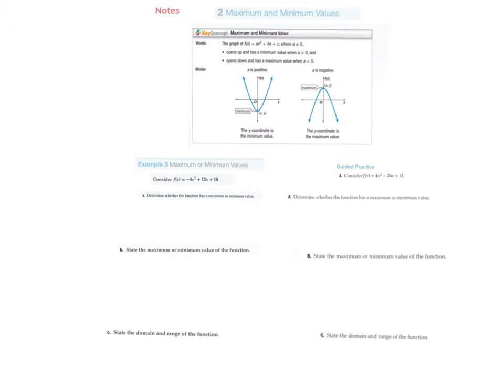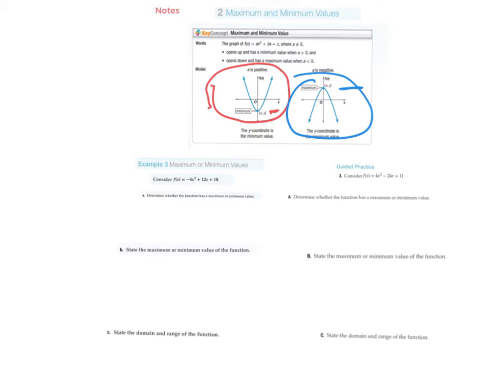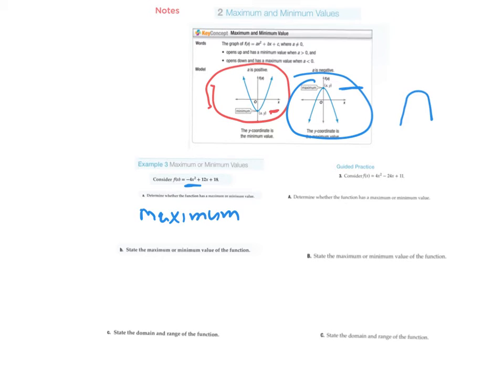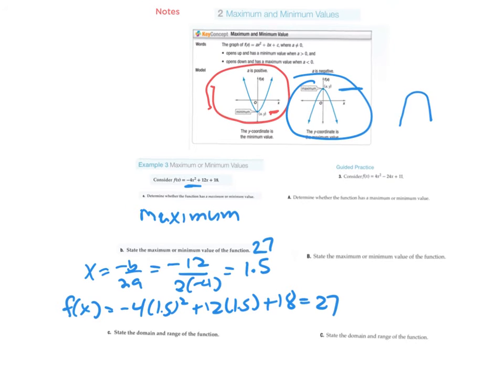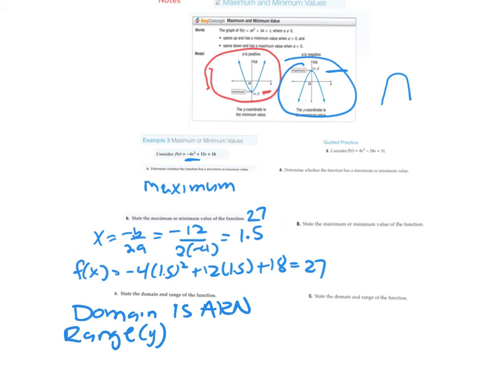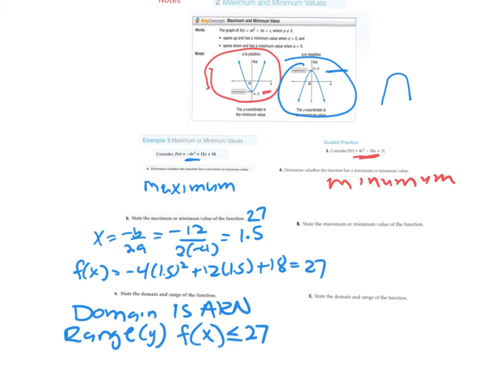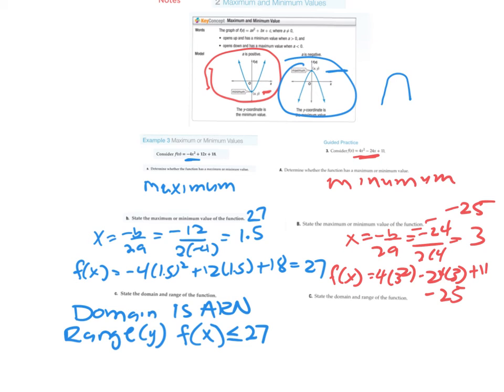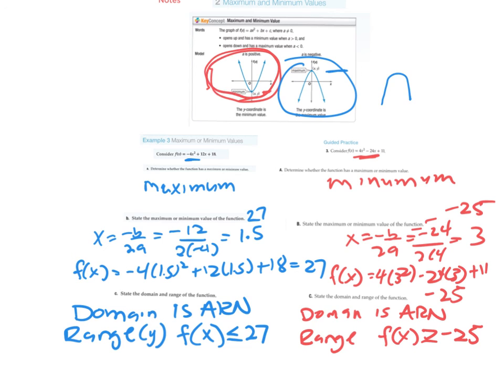Assign 4-1 pt 2